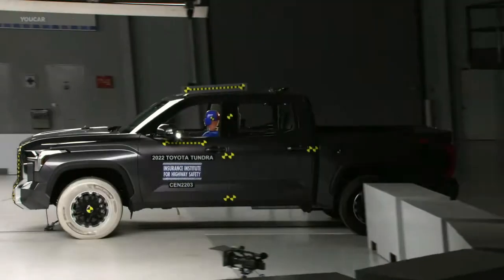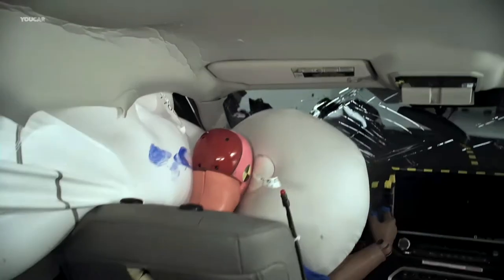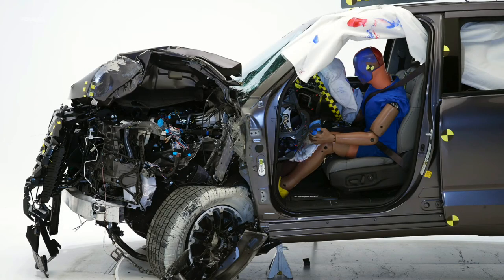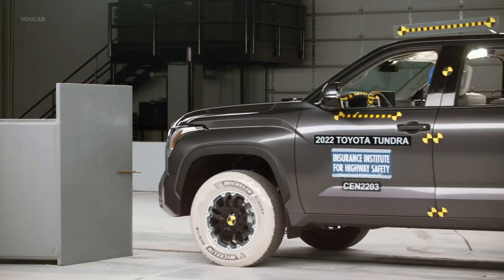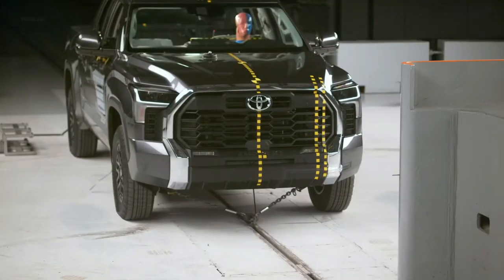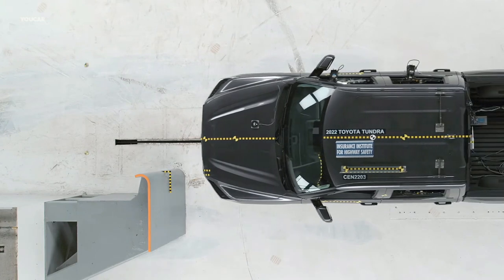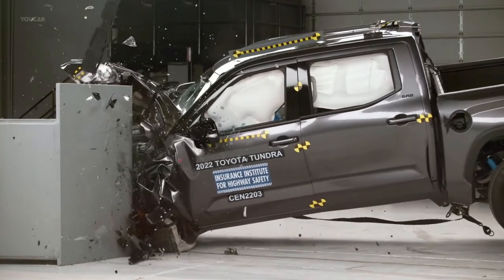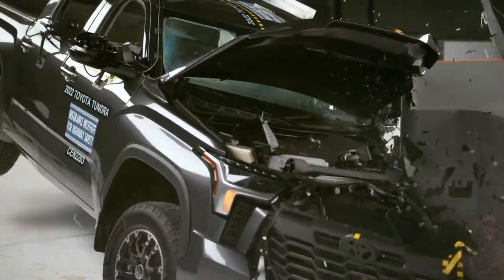WATCH THE TOYOTA TUNDRA 2022 FRONTAL CRASH TEST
Toyota has been fast out of the gate with its new Tundra pickup truck, offering a brace of engines and a yaffle of body configurations. Now, it can add top-notch crash test performance to its quiver of arrows.

Earning a Top Safety Pick+ award from the Insurance Institute for Highway Safety (IIHS) is no mean feat. The new Tundra does so thanks to its performance in the two small-overlap front crash tests – exams which simulate the front corner of a vehicle whaling into a stationary barrier at speed – and a set of better headlights.

The sheer violence of this test can be seen in the still image at the top of this post, and in the YouTube video below; this author has never seen a corporate badge detach itself from a grille in that manner, to say nothing of the truck briefly giving itself four-wheel steering properties as the impact zones do their job to absorb the impact. Brutal stuff.

The small-overlap tests are no joke, flummoxing many automakers and sending them back to their respective drawing boards, poor scores in hand and tail between their collective legs. While previous models have come up short, the ’22 Tundra walked away with a ‘Good’ score (the highest available) in six IIHS crashworthiness evaluations, including the aforementioned overlap trials plus side, roof strength, and head restraint tests.

It must also be available with a front crash-prevention system that earns advanced or superior ratings in both the vehicle-to-vehicle and daylight vehicle-to-pedestrian evaluations.

Some vehicles ace those physical tests but fall short of the top prize thanks to headlights which are little more than fireflies in jam jars. The IIHS doles out a Top Safety Pick award if at least one trim level has a ‘Good’ or ‘Acceptable’ headlight system, ramping up to the coveted Top Safety Pick+ rating if those bright peepers are standard across all trims. In other words, the base SR5 truck must be able to see as well at night as the zooty Capstone.

Toyota has been hit harder than some this year with supply-chain headaches. Lots are bare in many parts of the country, and August sales were off sharply compared to this time last year (which had its own set of challenges). Toyota division sold 13,502 units, down 28.2 per cent from August 2021; while Lexus division sold 2,053 units, down 18.1 per cent from August 2021.